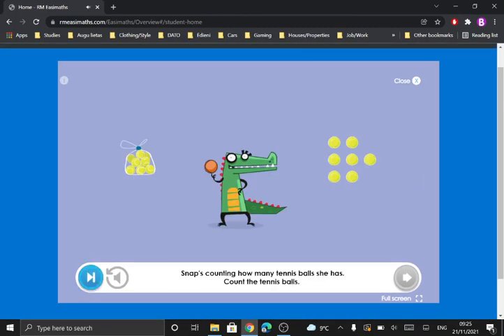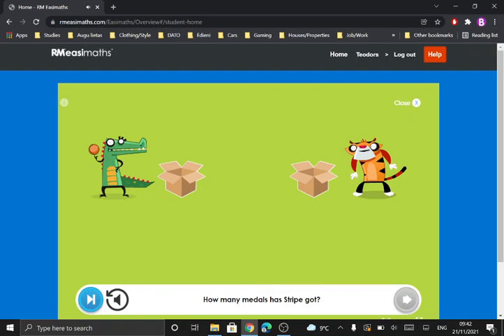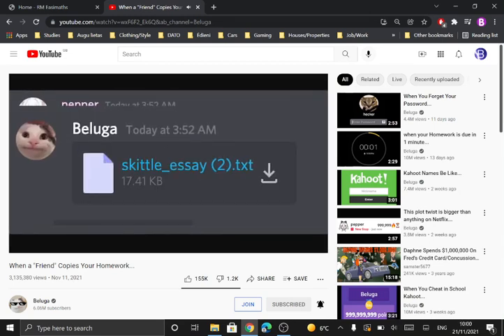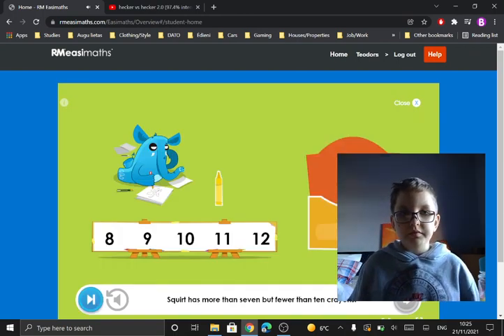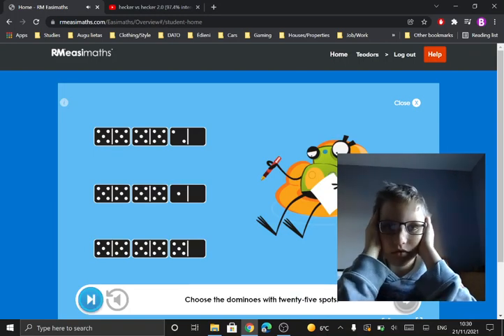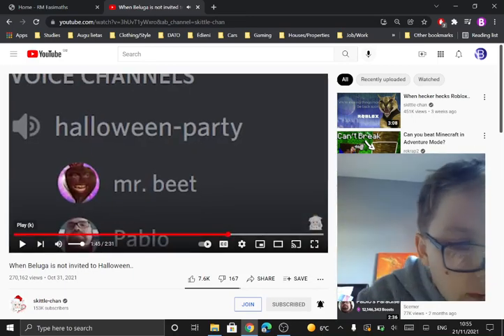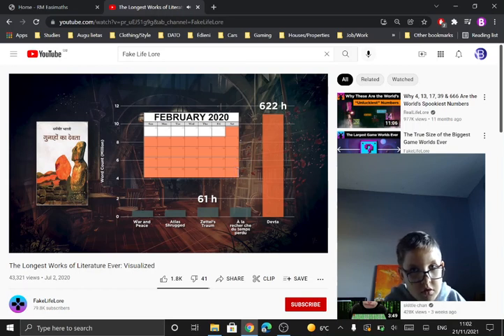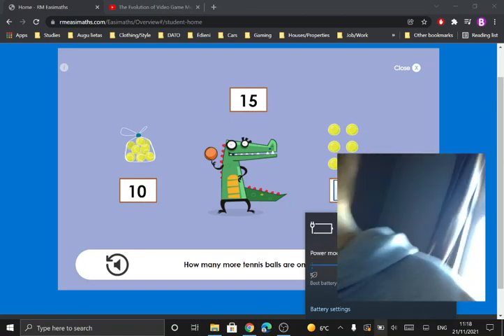Playing Rmeasimaths For 2 Hours straigh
Hmmm... Imagine I was not recording.